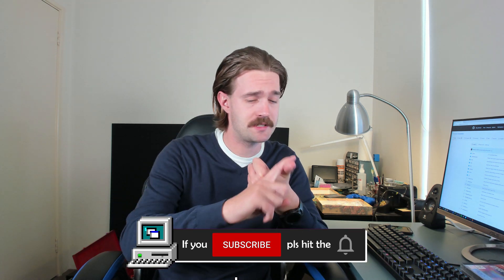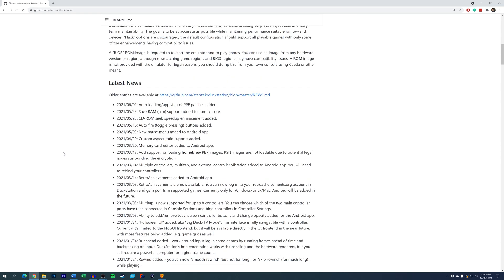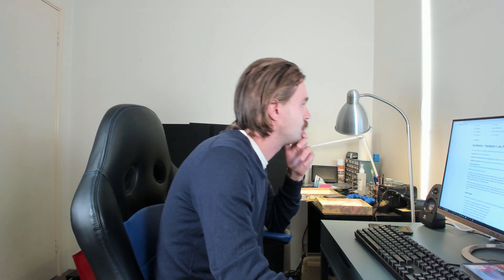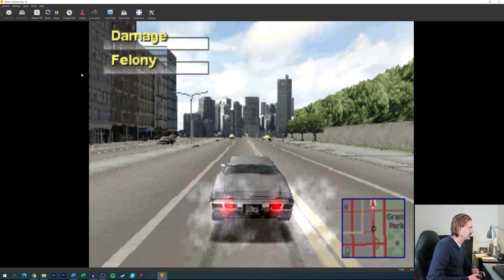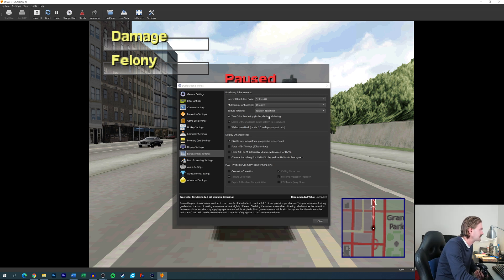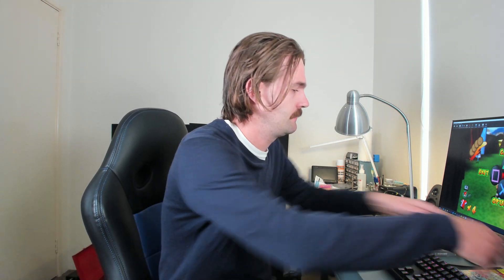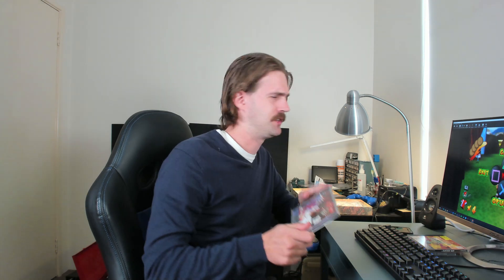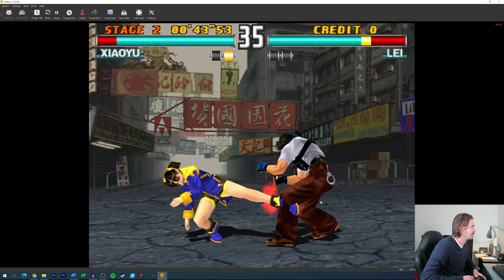A 4K PS1 Emulator that Removes Wobble & Warping: DuckStation